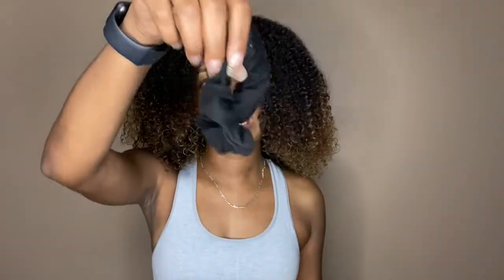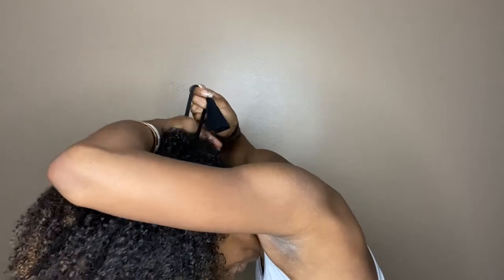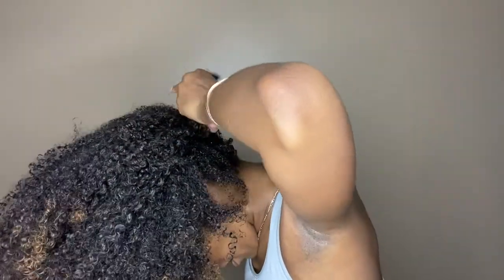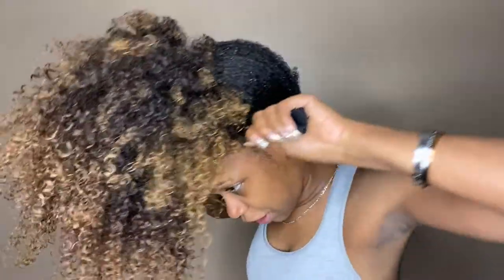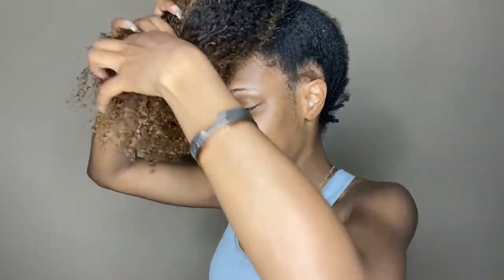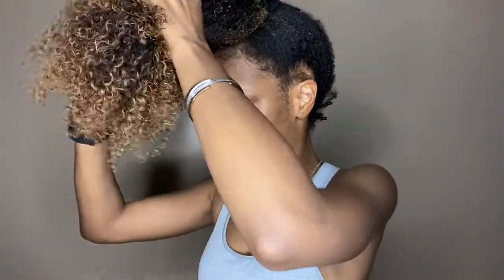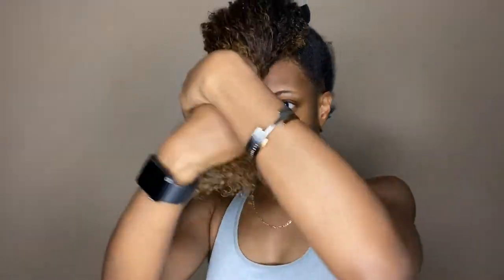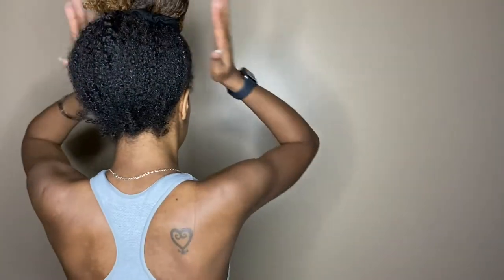HOW TO WORKOUT WITH LONG NATURAL HAIR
Hey Curlfriends!

In this video I show you a super easy way to style your long natural hair for a workout!